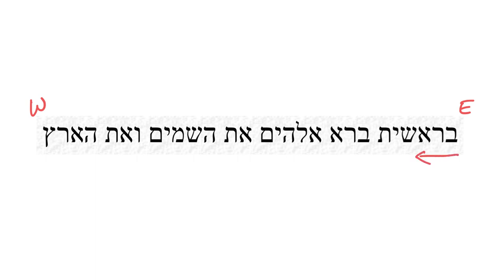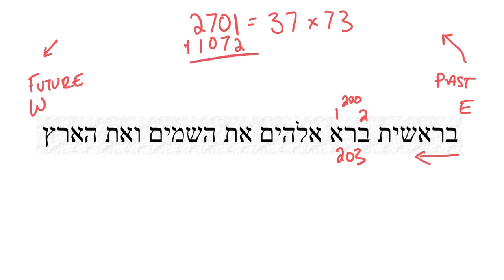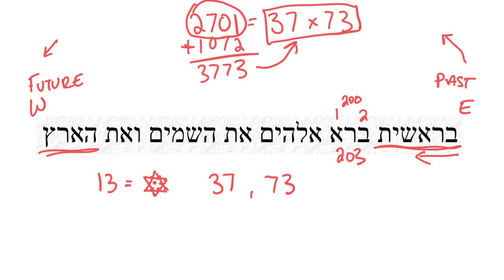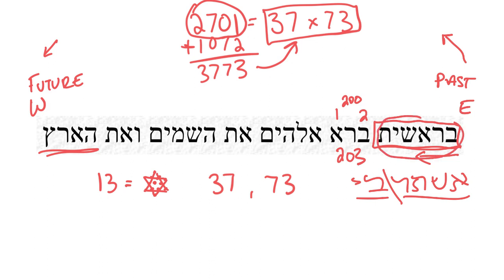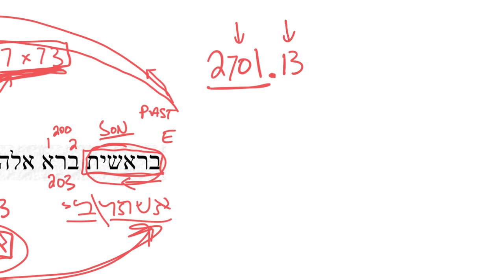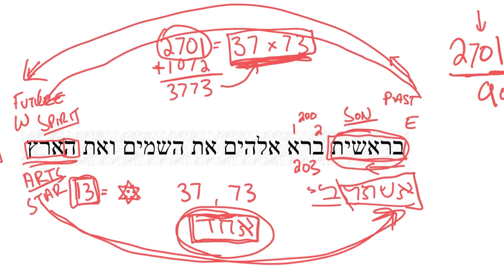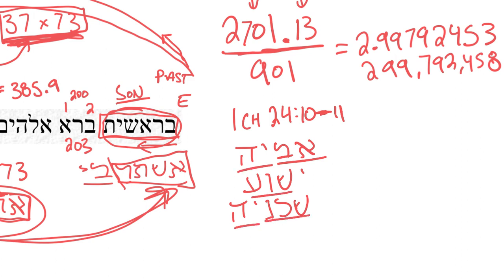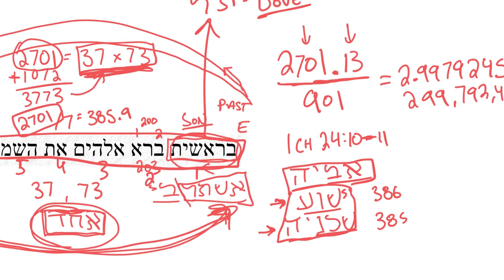The Light of Dawn, in The Beginning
The broad strokes exposition of the wonders in this verse are only a shadow of the true wonder of God's word. Even though I focus on Genesis 1:1, this level of poetic and geometric density runs all throughout scripture.

Visit Astounding.info to explore the entire numerical Bible
You can find my email in the "about me" section of my YouTube page